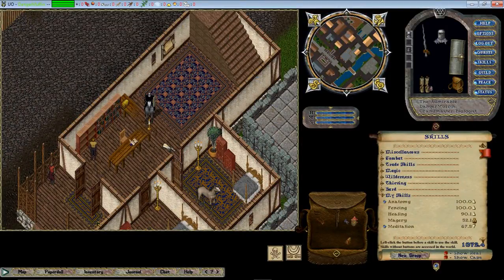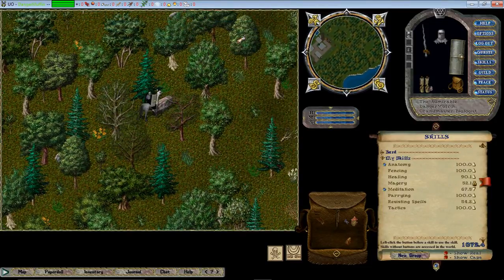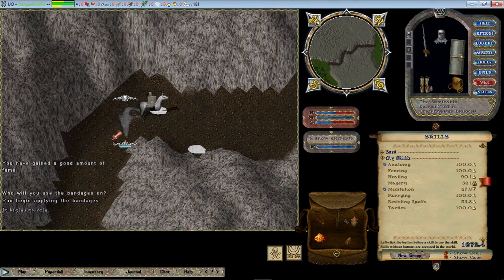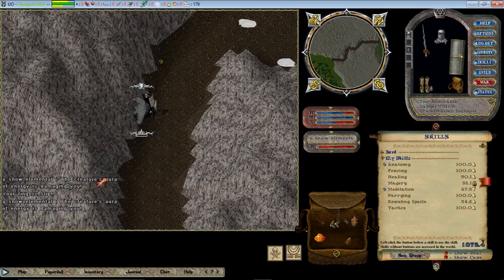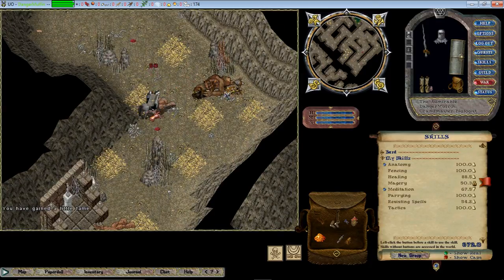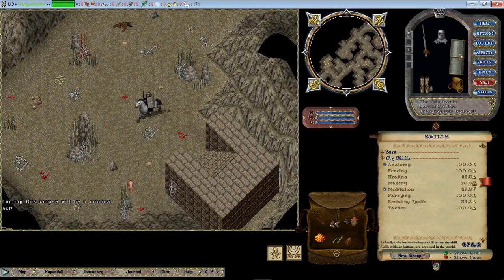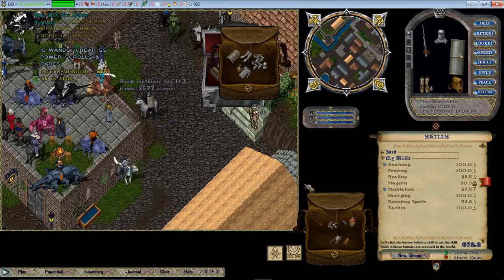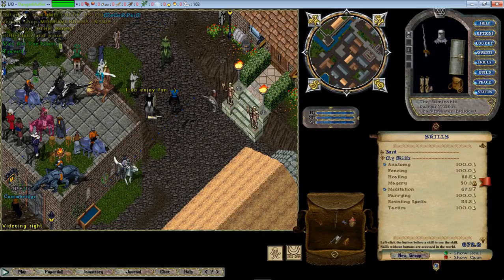Let's Play Ultima Online Forever. Dodging Death, and Joined a GUILD. Thanks UO Tamers!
Let's play series following Ultima Online Forever.  Thanks for letting me join UOTamer!